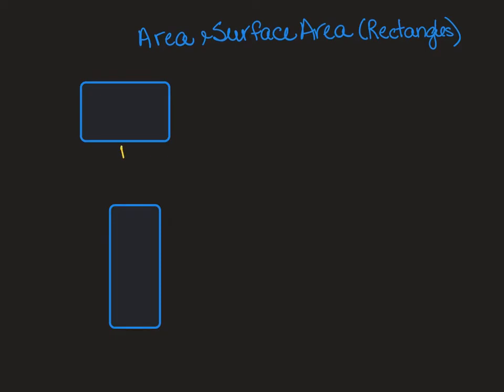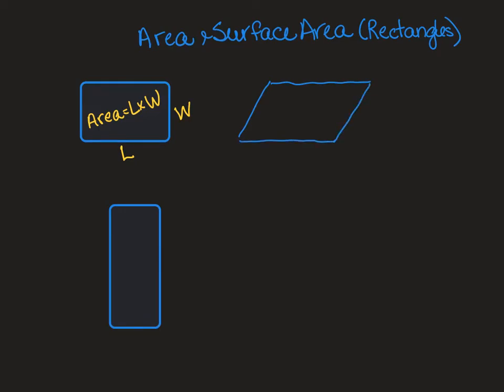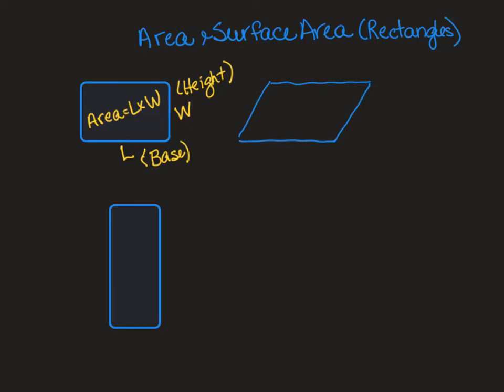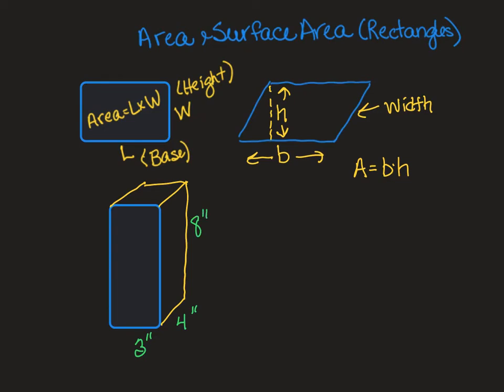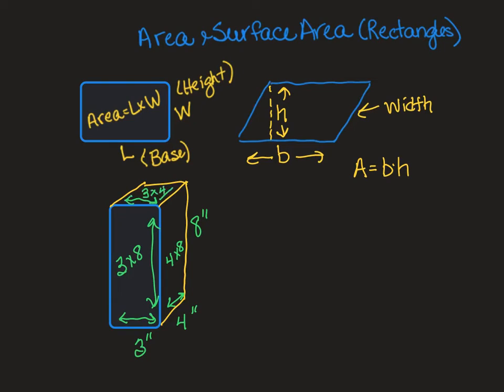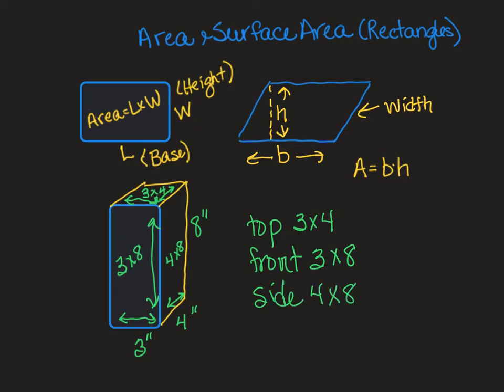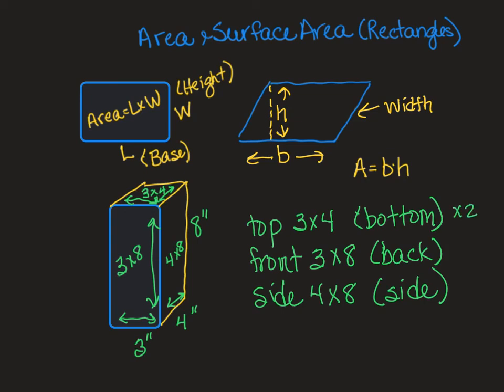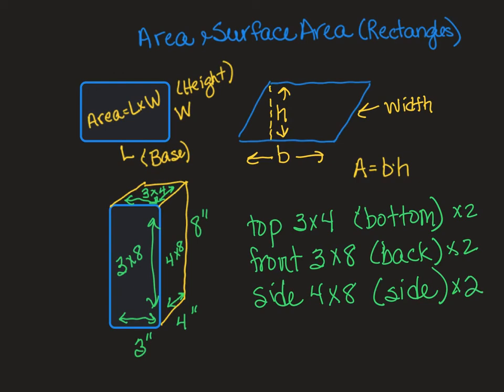Area &Surface Area (Rectangles)